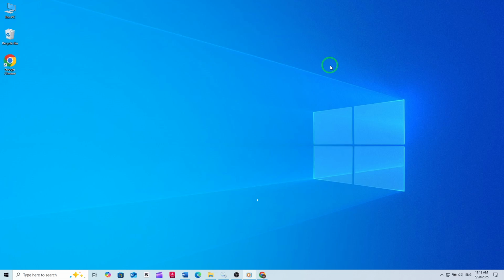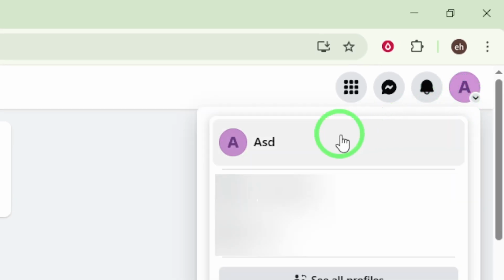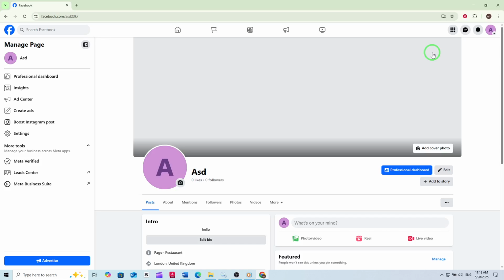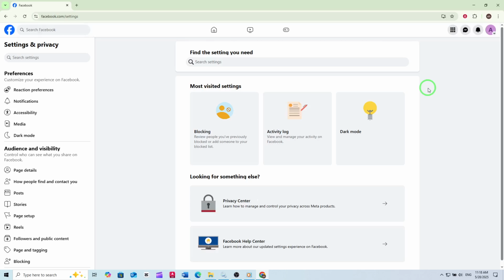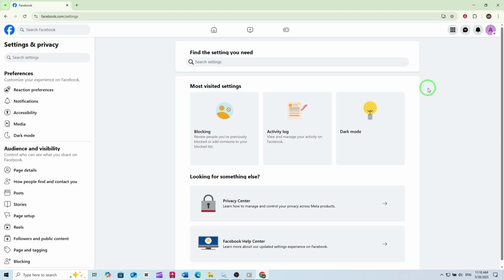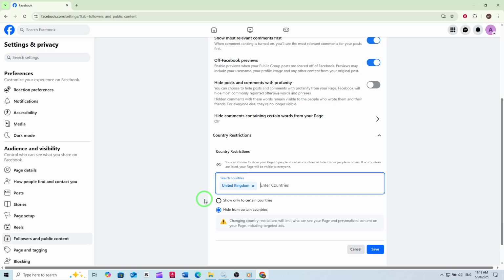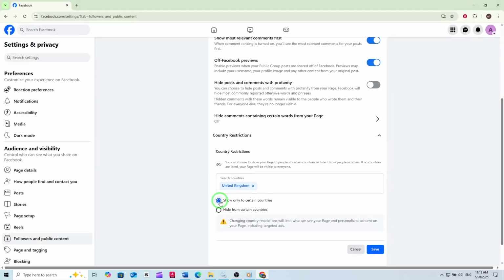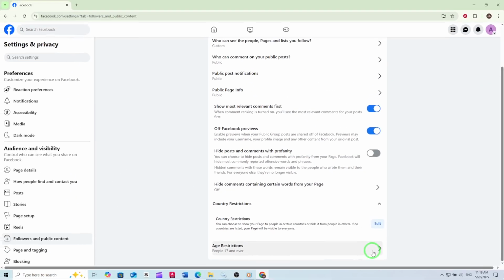How To Show Your Page To People In Certain Countries On Facebook On PC (New Update)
Learn how to show your Facebook page to people in certain countries on PC with the latest update. This step-by-step guide will help you control your page's visibility and reach the right audience easily using Facebook's new settings.

1. Open Facebook from your browser.

2. Click on your profile photo at the top right corner.

3. Enter to the page, then click on the page profile photo.

4. Enter to Settings and privacy, then Settings.

5. Click on Follower and public content.

6. Enter to Country restrictions to click on Edit, choose the countries.

7. Choose Show only to certain countries, click Save.-
Timeline:
00:00 Start
00:12 How to do it
01:05 End